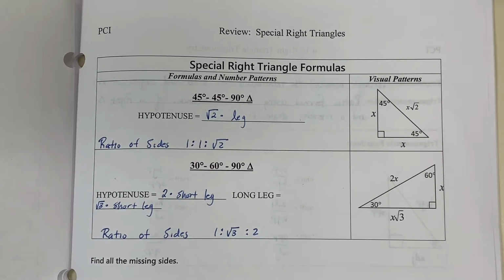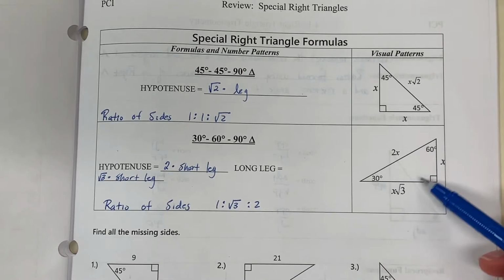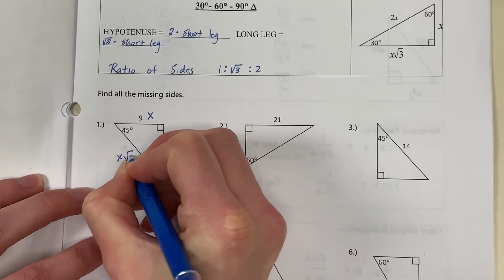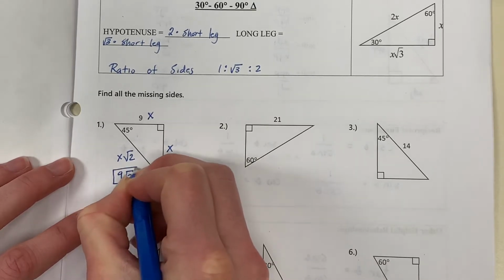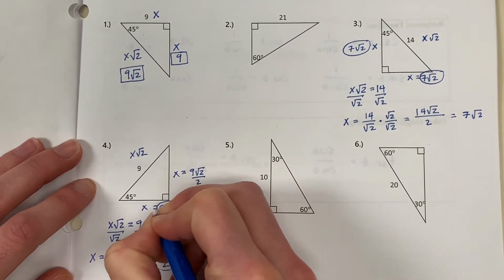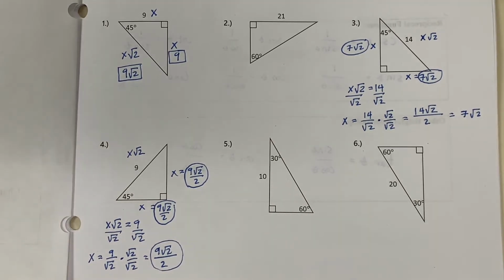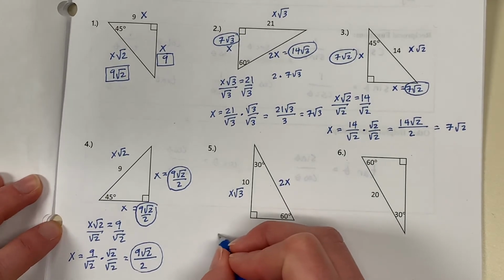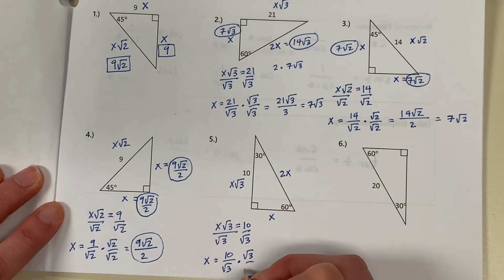Special right triangles